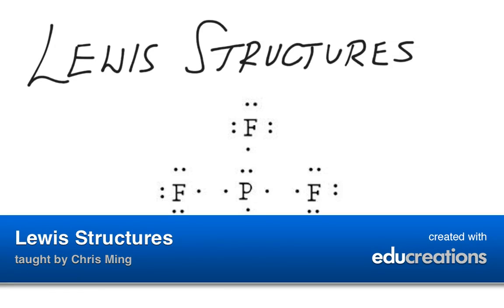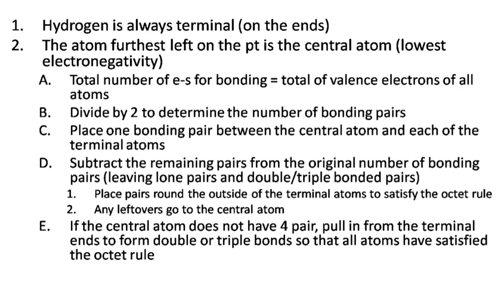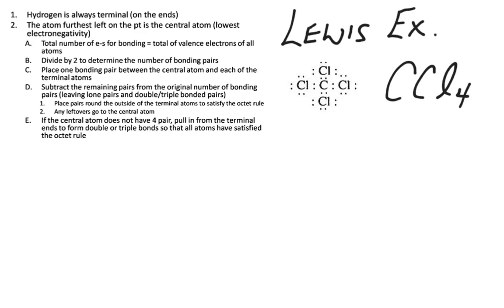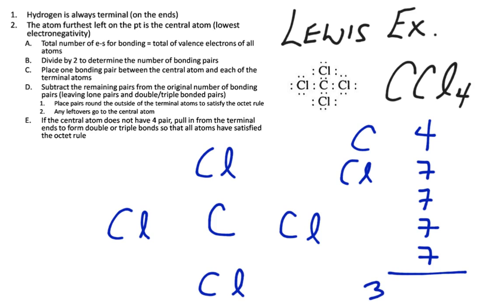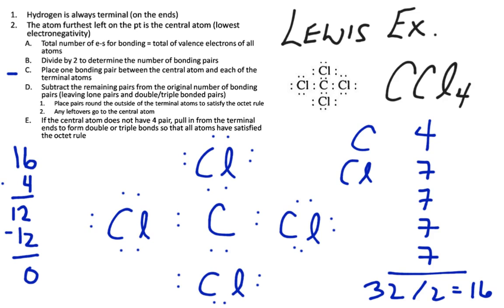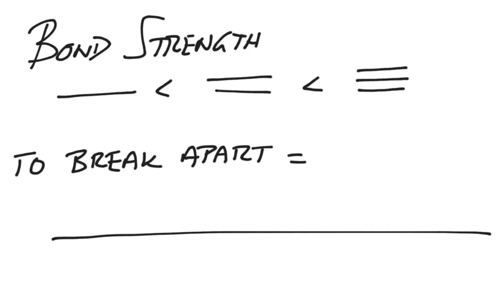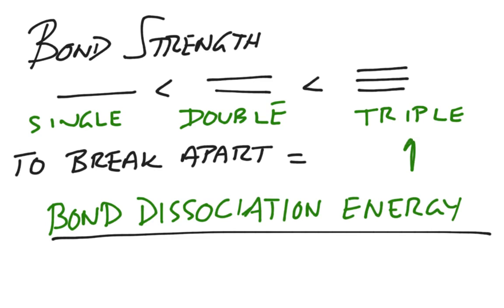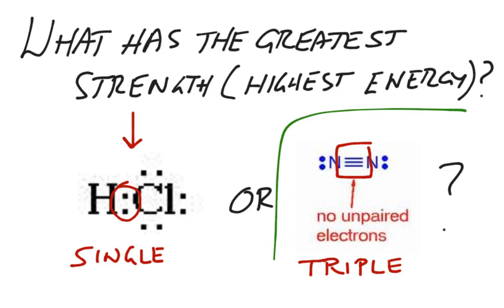Lewis Structures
Understanding how to draw covalent bond diagrams with the Lewis Structure. View more lessons